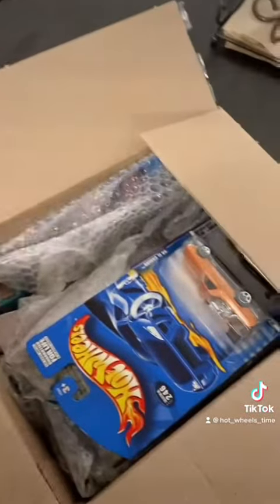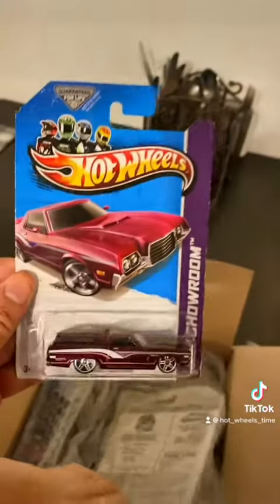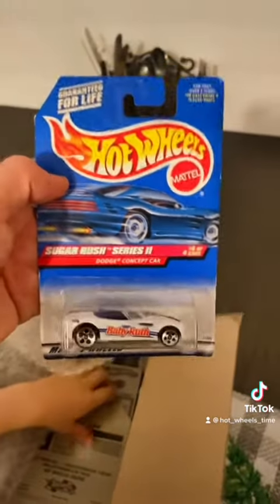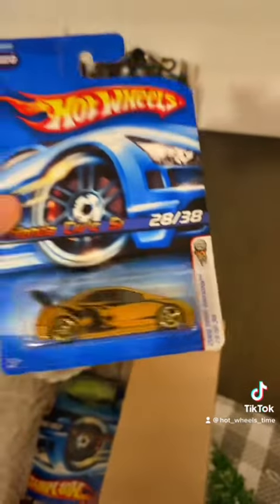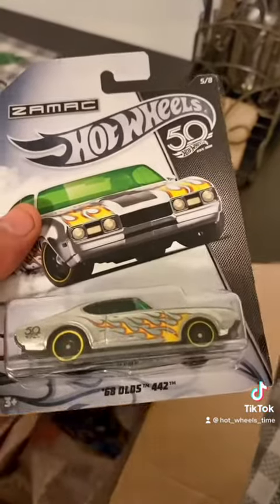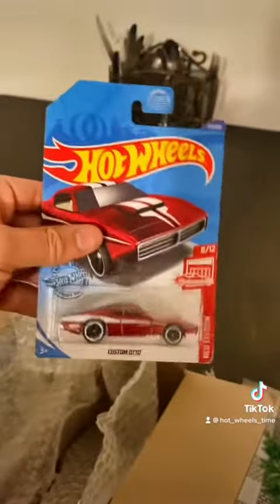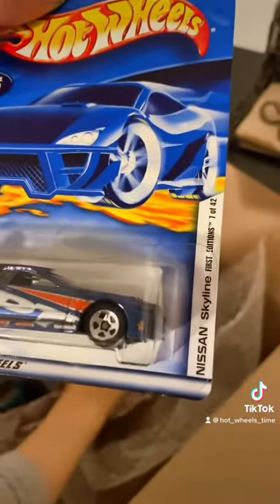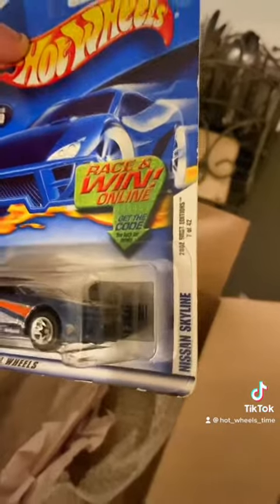Hotwheels Mail Call